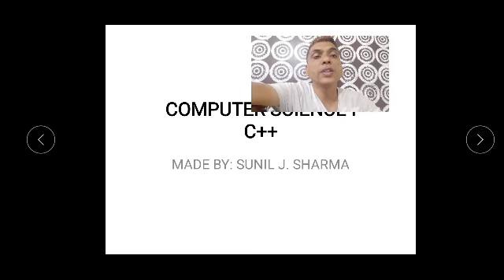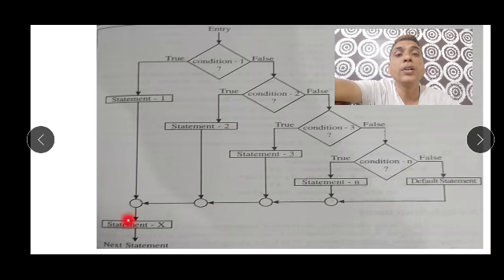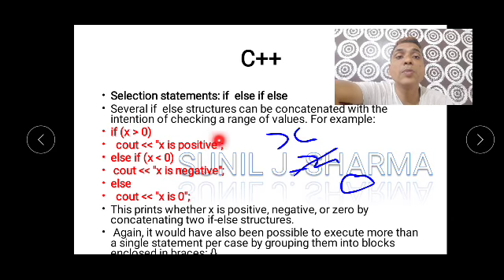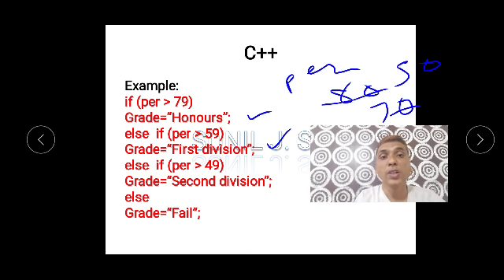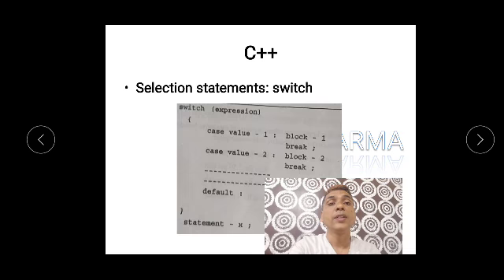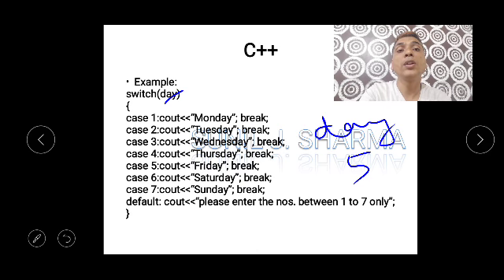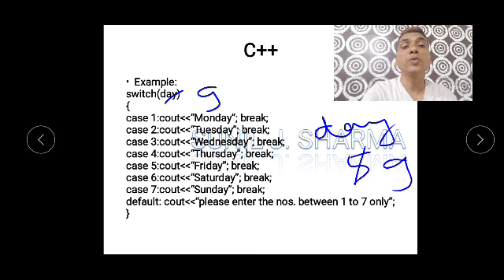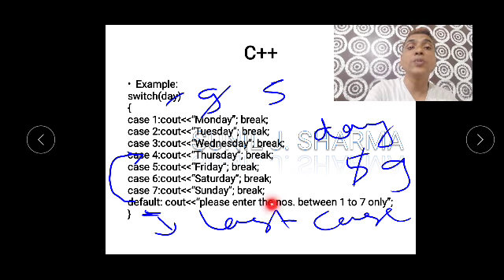C++ (video#4)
Control structures if else if , switch statement